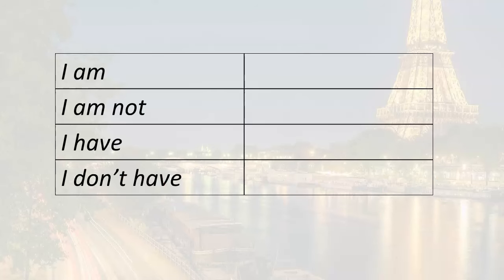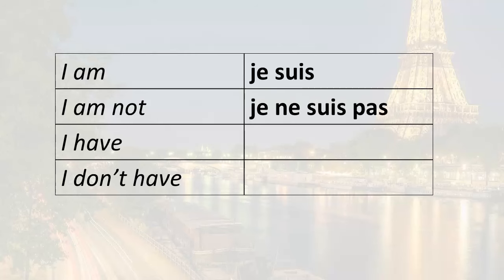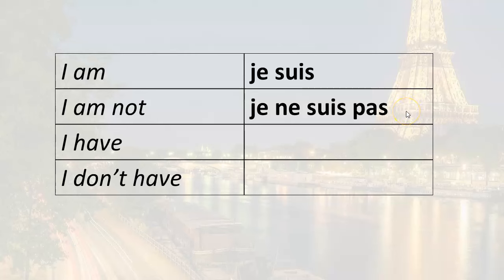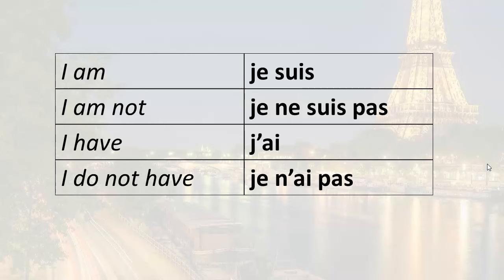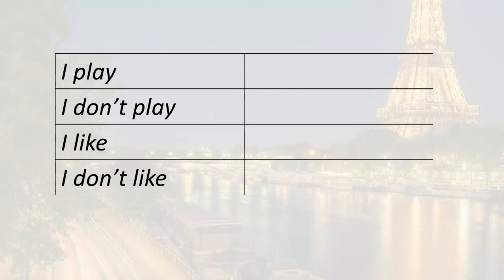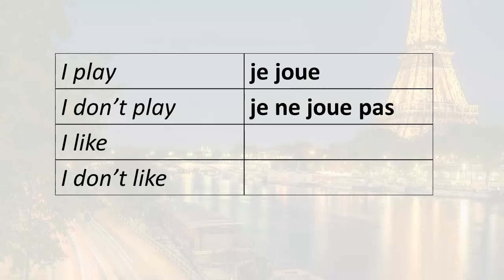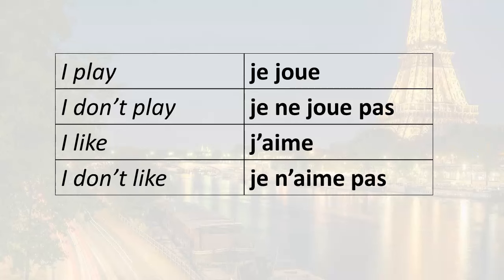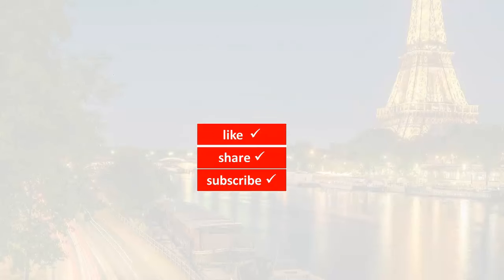123 Easily Learn French, NE PAS and negation, je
Learn how to use negation (NE...PAS) in the present tense.

Grammar: Negation in French; using NE...PAS with 'je'